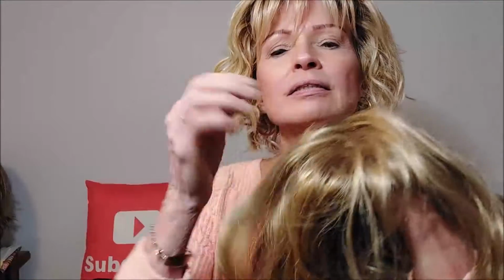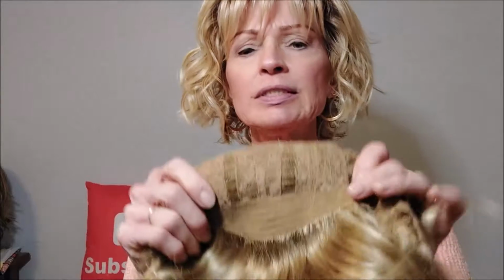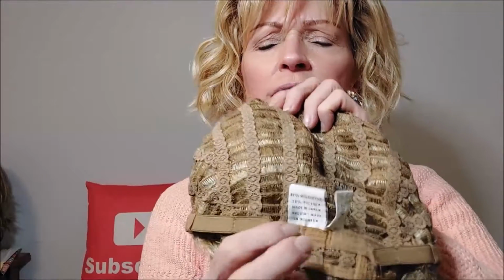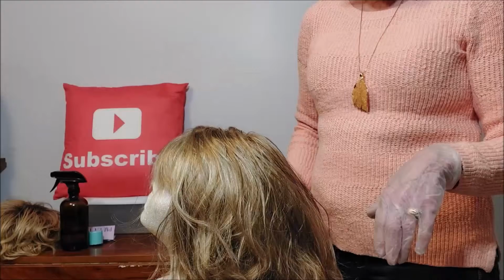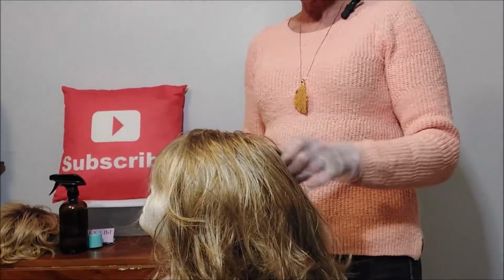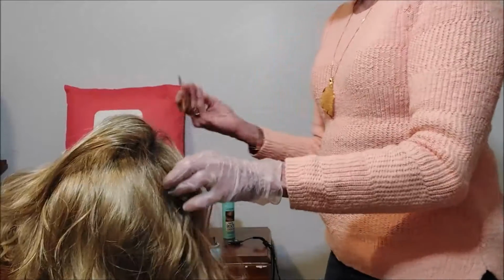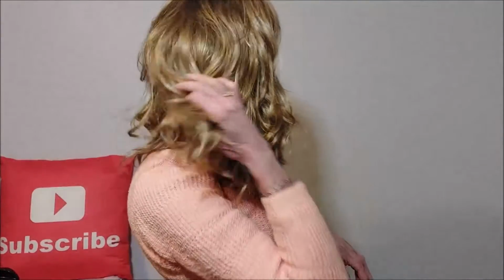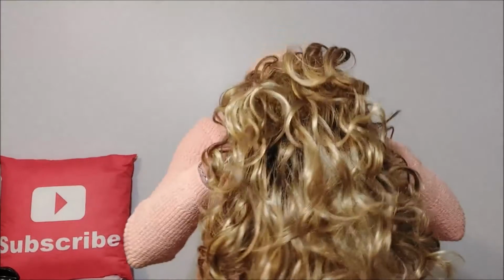Mariah #2 ! by Paula Young in 14/26A Sunkissed Blonde/Easy Way to add Rooting to a Wig!!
I am So Happy to be back with all of you again:)  Many Thanks to all my subscribers!!

Mariah has Beautiful Soft Curls!! Made of synthetic fiber, the bangs are wispy and 4 in long, the overall length is 11 in and the nape is 8 in long.
See how I added some hair to the bangs to make them fuller and also added some rooting to the wig to help make it more realistic:)
Currently, Mariah is on clearance, get her before she disappears:)  I am considering getting a couple more!
Sunkissed Blonde is a pretty blend of medium ash blonde and golden blonde.

I am wearing Breezy Wave Cut in SS14/88 at the beginning of the video, one of my faves:)

L'oreal Root cover I use for rooting my wigs:

My wig stand which clips to a counter edge or edge of stool:

If you are experiencing hair loss, please know that you are not alone! Many people have hair loss whether it is from medications, chemo, genetics or certain medical conditions. I personally have 2 autoimmune conditions and a family history of hair thinning in my mom and grandmother.  I have spent a lot of time and money trying to get my hair back. I have come to realize my hair is not coming back anytime soon:(      I wish I had discovered wigs MUCH sooner, I am having so much fun! I can wear whatever hair I feel like wearing that day. Please join me on my journey!